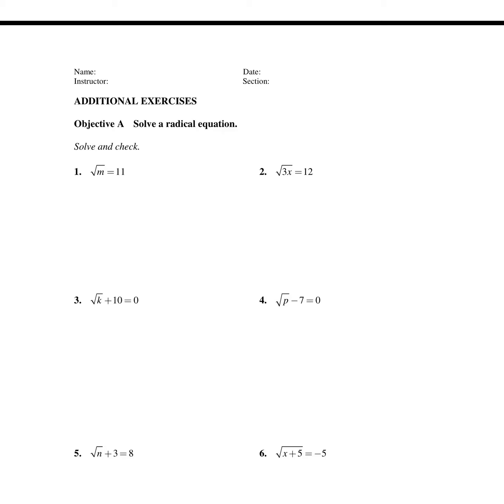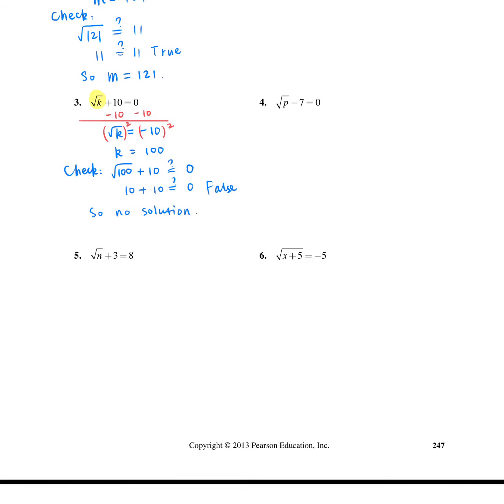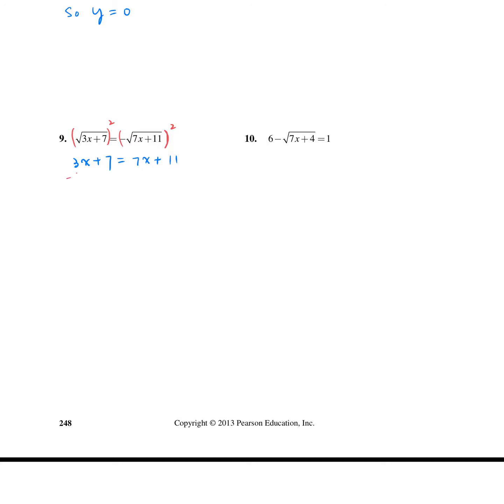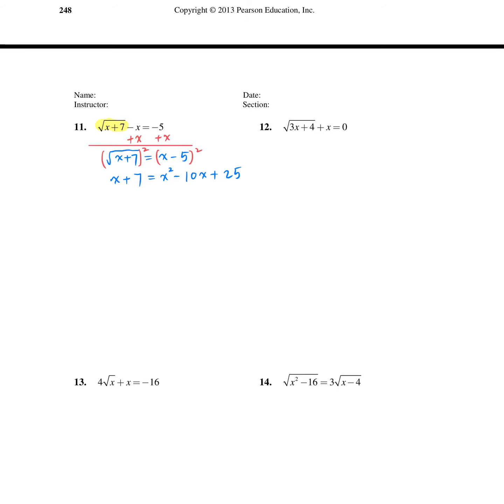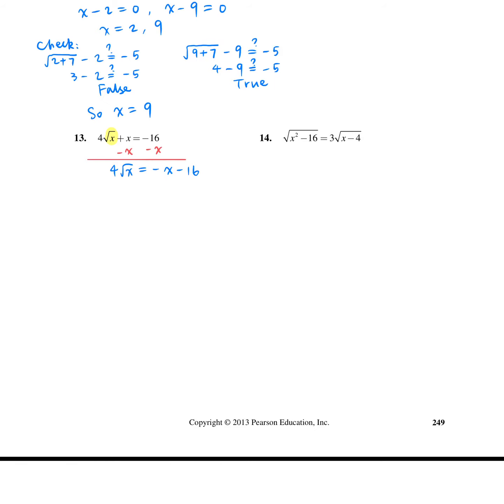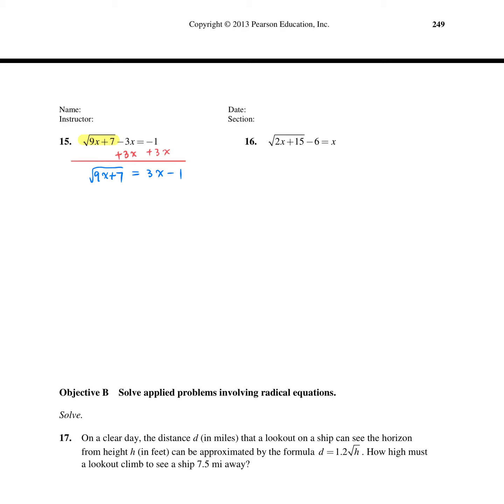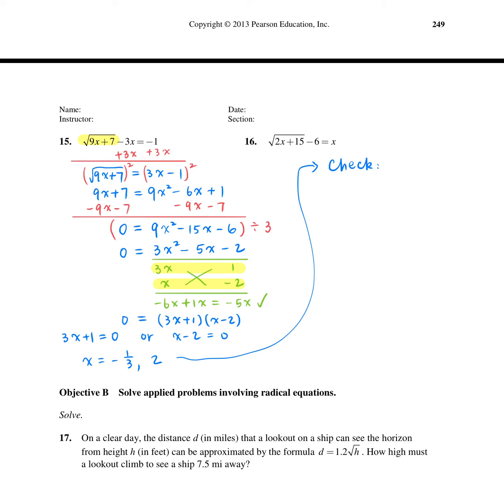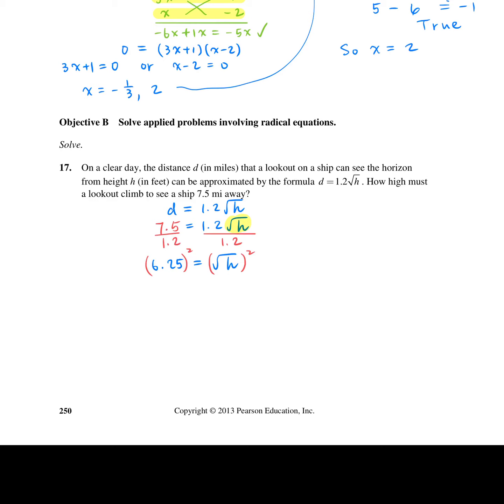Elementary Algebra 8.4 Solving Radical Equations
Odd number solutions to 8.4 Solving Radical Equations